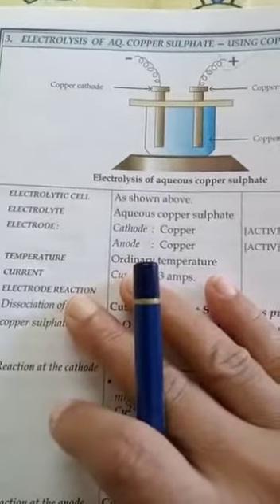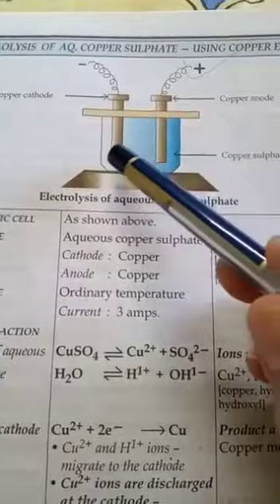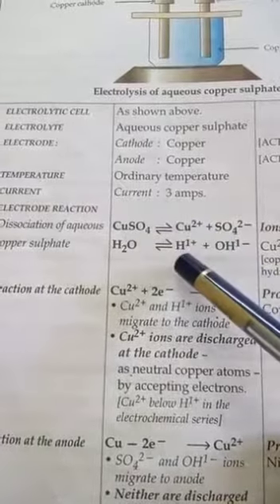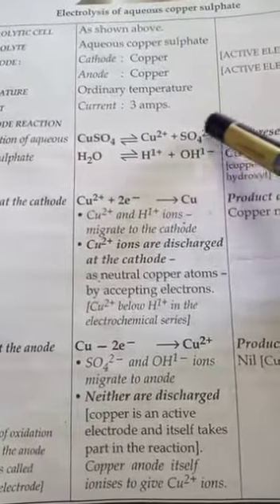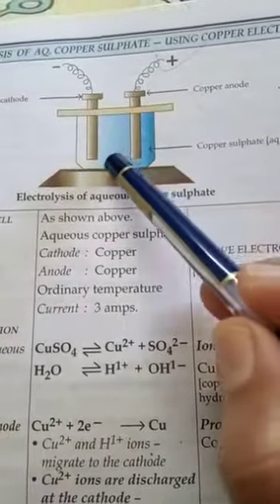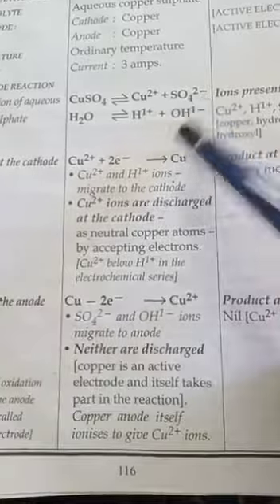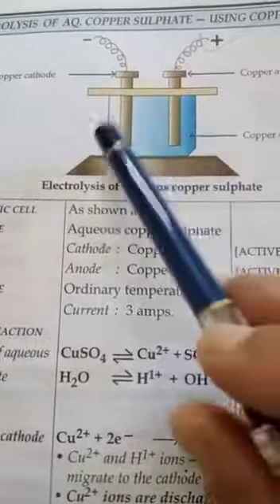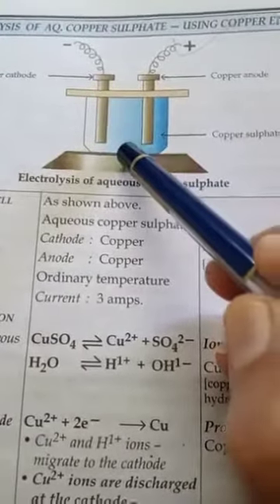Class X Electrolysis part 5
Video from Poonam Pabbi